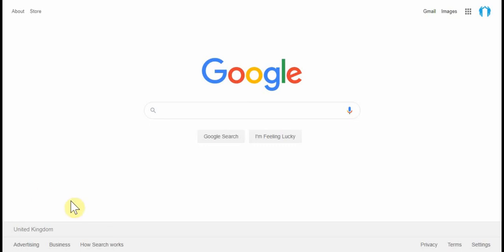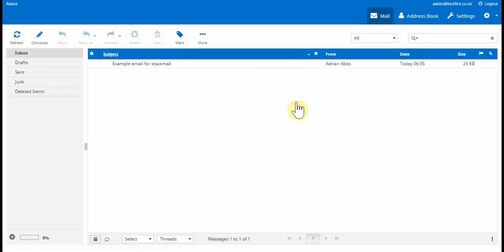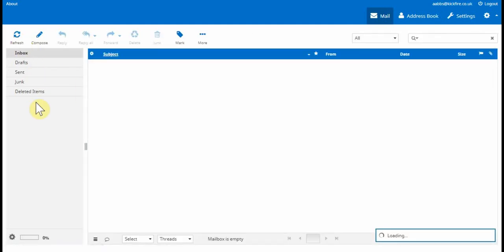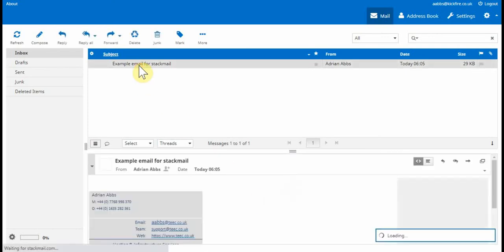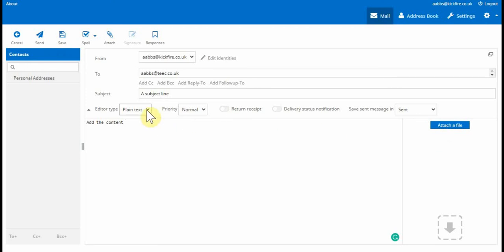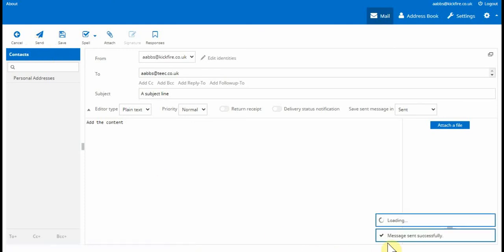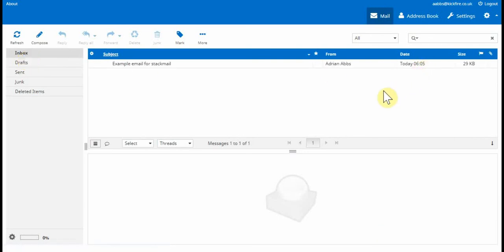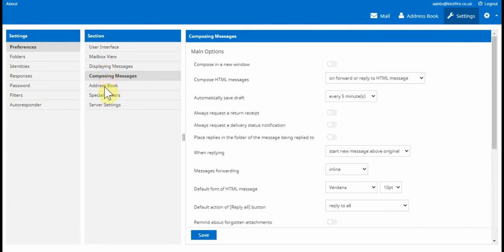MyParishCouncil Stackmail Training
Traiing for using the stackmail web browser email